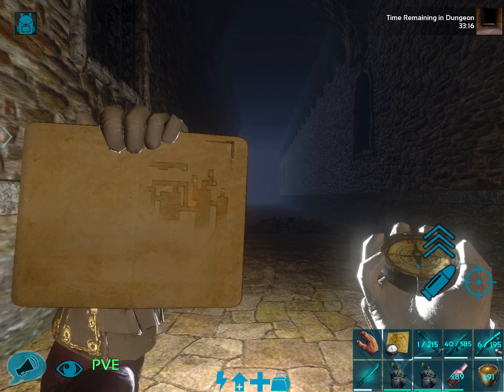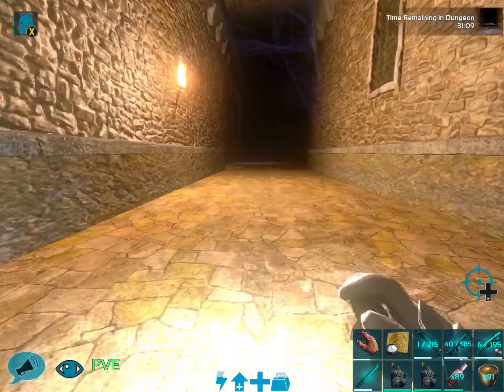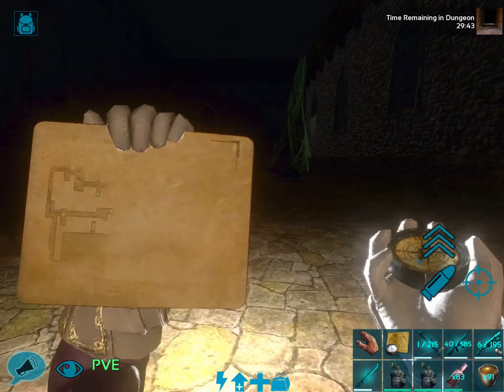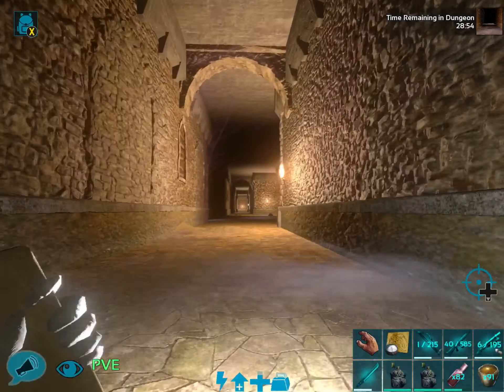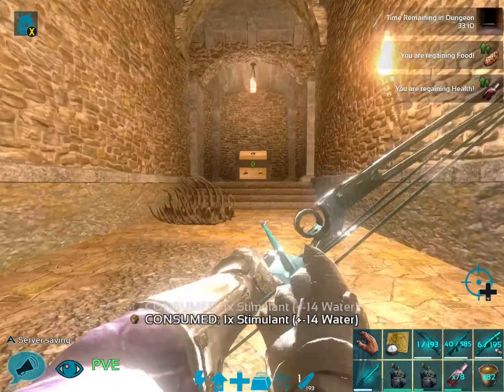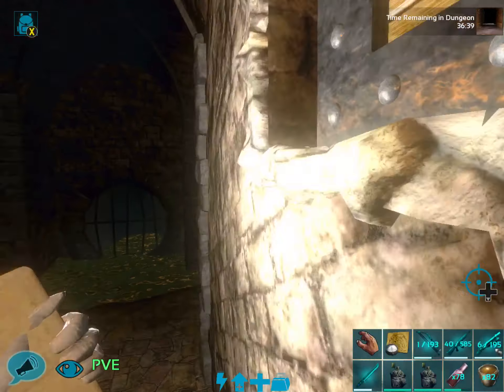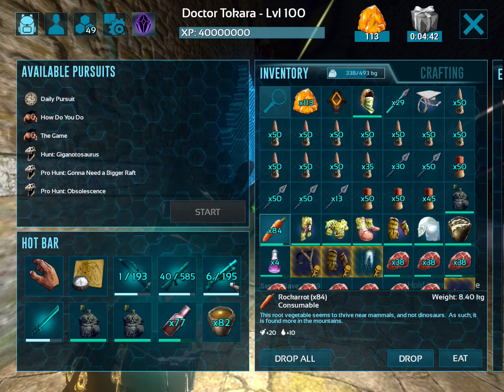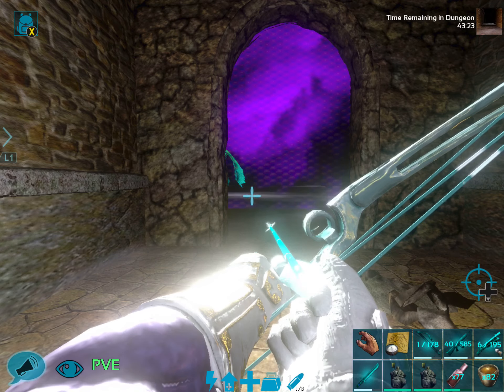Ark Survival Evolved Mobile - Season 3 Ep47 - Neglected Caverns of the Crow Dungeon - Part 2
In this episode of ark survival evolved mobile, we enter the neglected caverns of the crow dungeon in search of eerie elements and tek blueprints.

Current Equipped Armor and Weapons:
Ascendant Armor: 7255 Rating
Ascendant Sword: 644 Damage
Ascendant Pump Shotgun: 320 Damage
Ascendant Assault Rifle: 343 Damage
Ascendant Bow: 1126 Damage